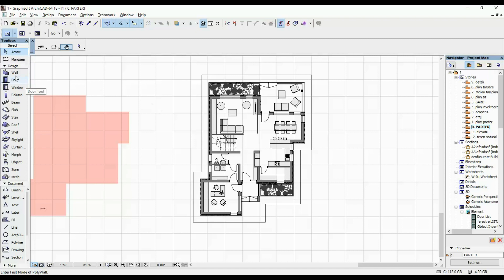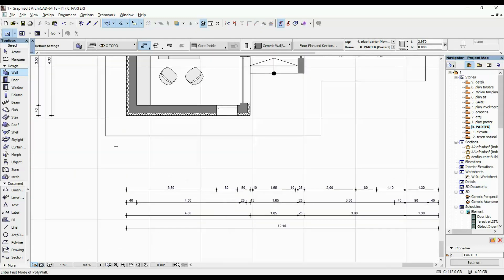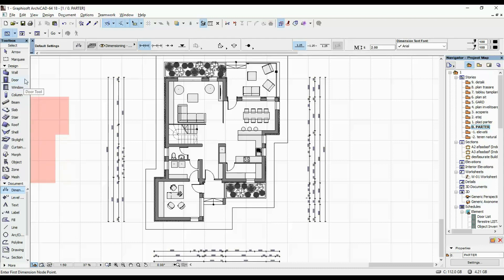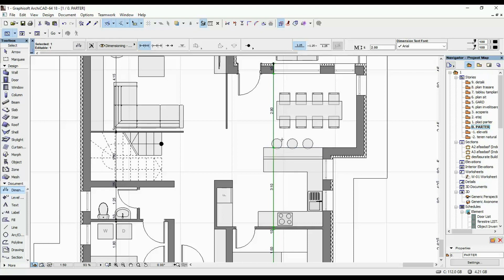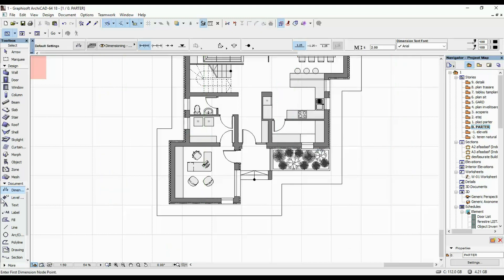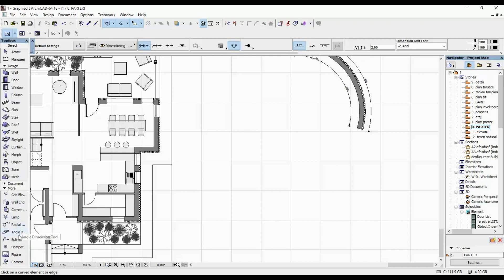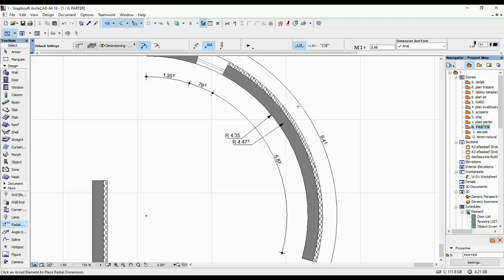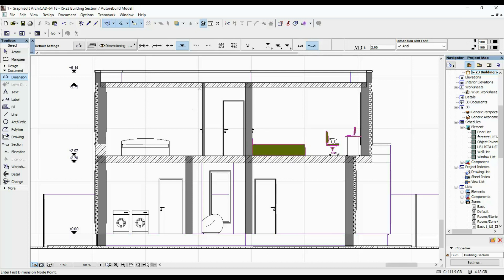Dimensions in ArchiCAD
Basic information about dimensioning in ArchiCAD